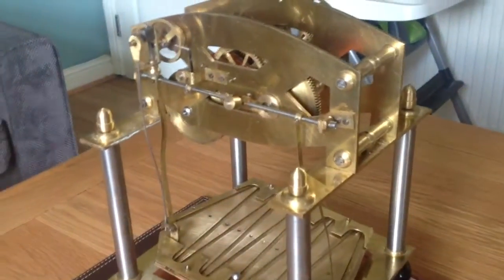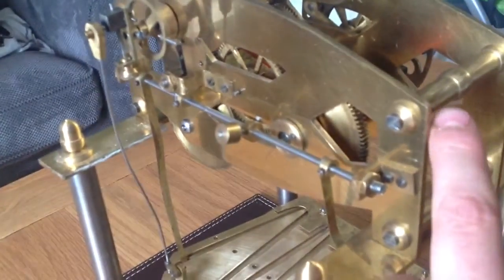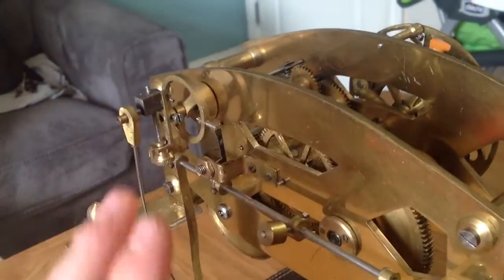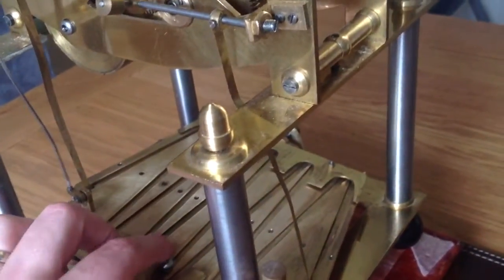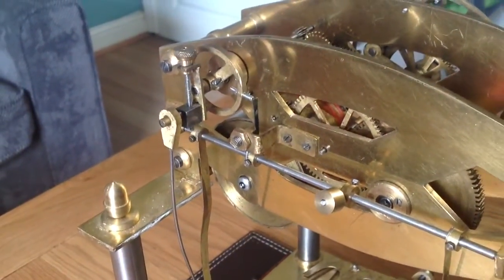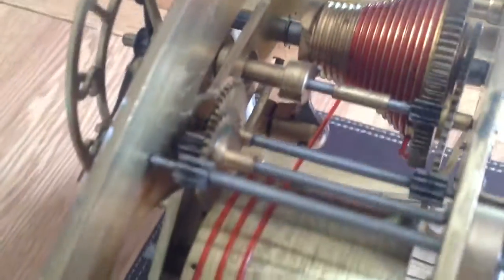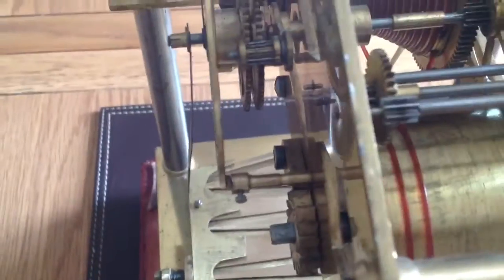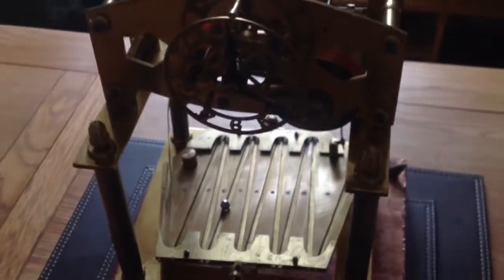Congreve repair part 3 - reference and explanation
My best description of how the congreve works. This is for reference as well.